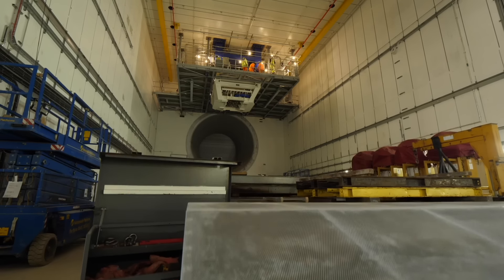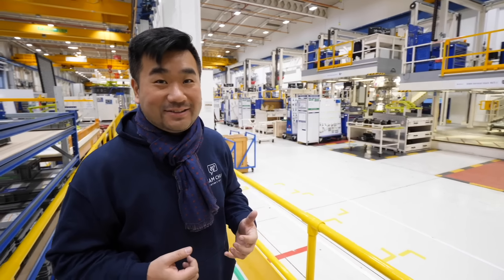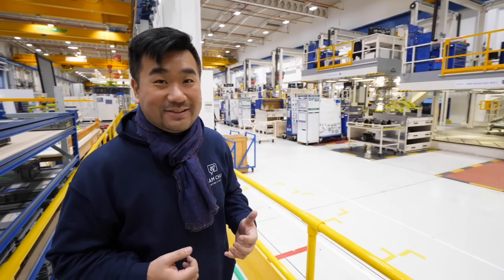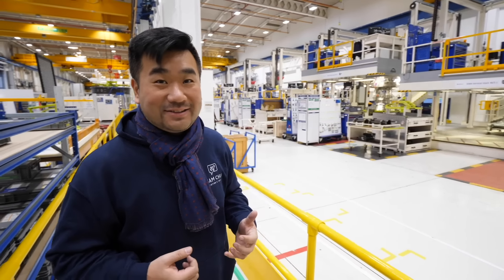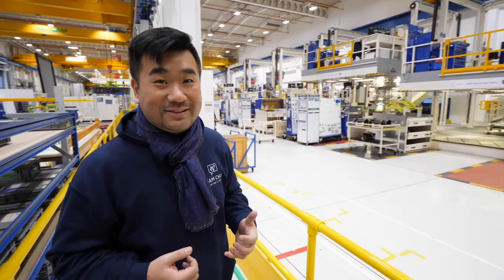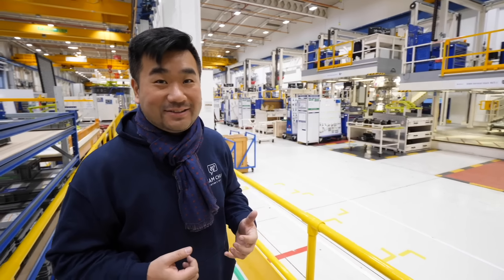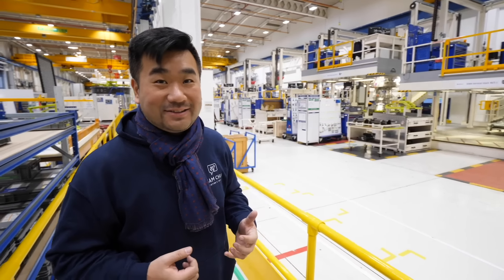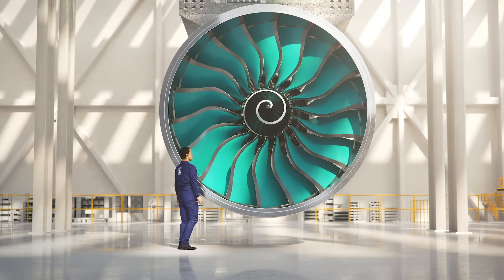Inside Rolls Royce Factory - Building Future Jet Engines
I visited the Rolls Royce Engine factory in Derby, England in January. This vlog takes a detailed look at how Rolls Royce build the XWB engine, the exclusive engine on Airbus A350. We also take a look at the various engine test bed sites, including their latest test site bed 80 which is under construction.

In the vlog Rolls Royce explain what went wrong with their Trent 1000 engines on the Boeing 787, also their future plans for the much bigger Ultra Fan Engine.